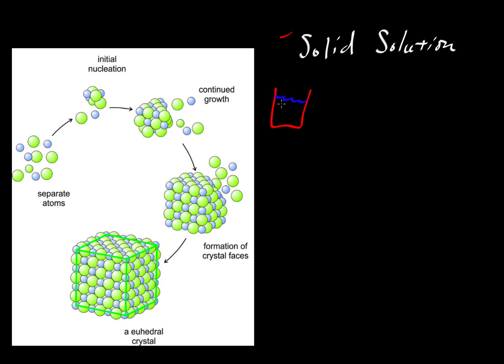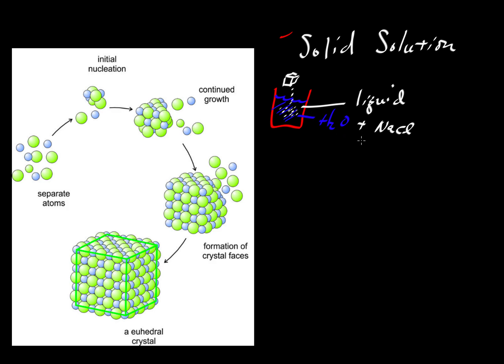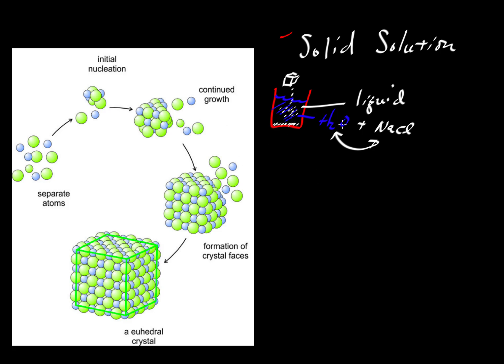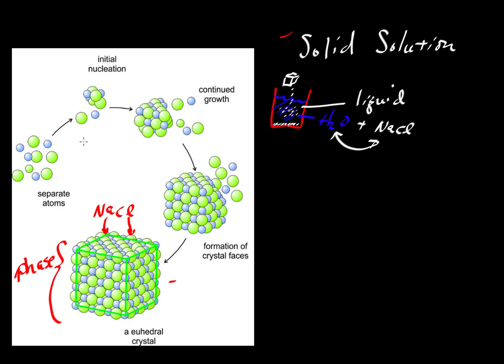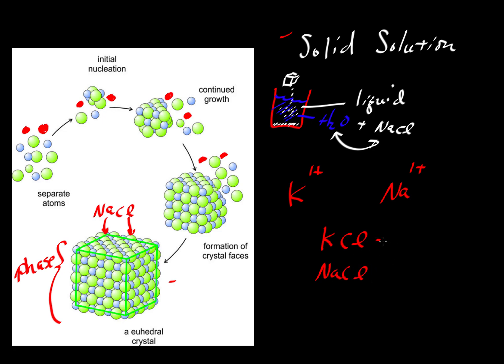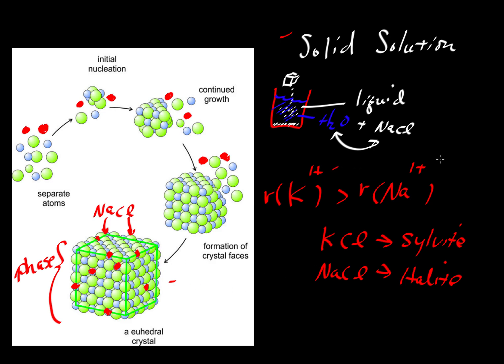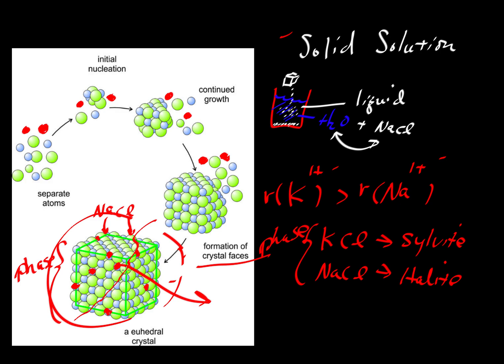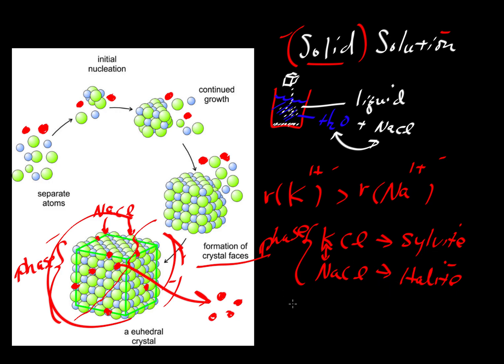Solid solutions 1: What is a "solid solution"?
Introduces the concept of a "solid solution" - a very important concept in mineralogy and material sciences (by Keith Putirka)